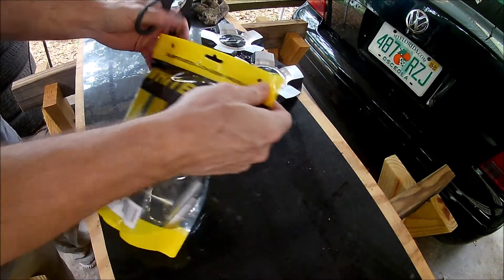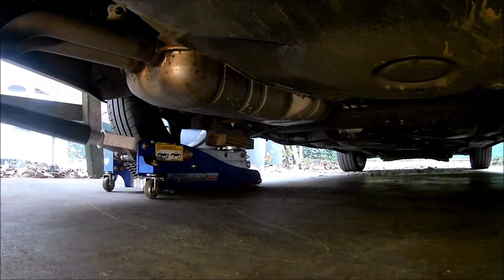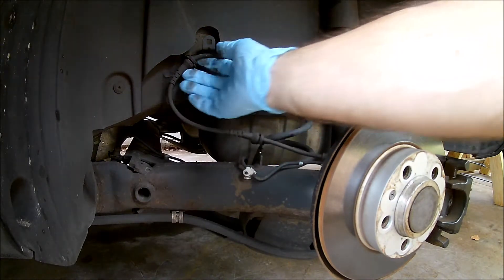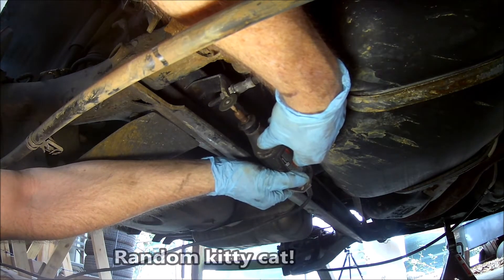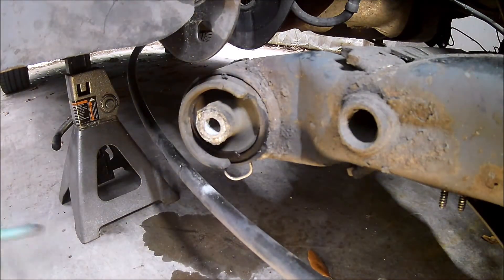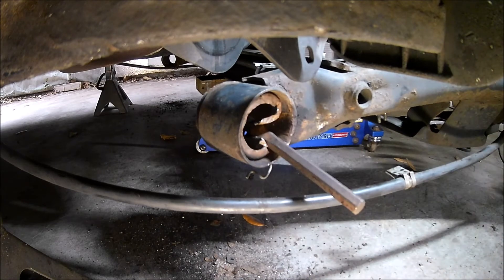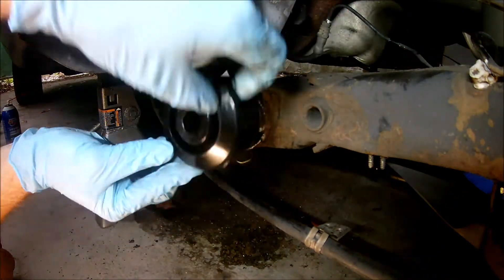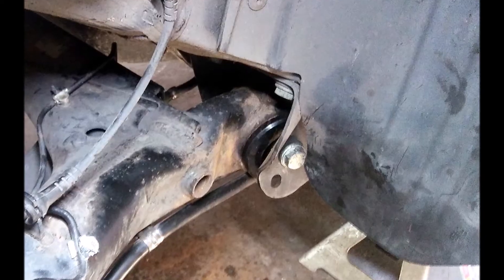Jetta Project Car: How to Replace Rear Axle Beam Bushings (Mk4) [remaster / re-upload]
In this video, I'm replacing the worn-out axle beam bushings with urethane bushings. My car is a 2002 VW Jetta TDI, but this info may apply to other models as well. This can be a difficult project, if you don't have the right tools.

In the original version of this video, the audio wasn't very good. So I recorded new voice-over, and balanced the audio levels.